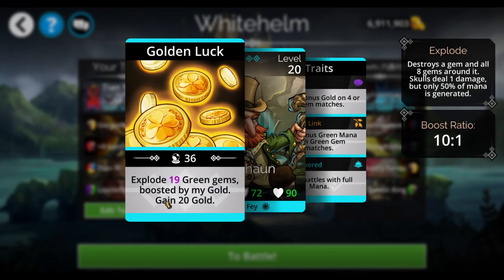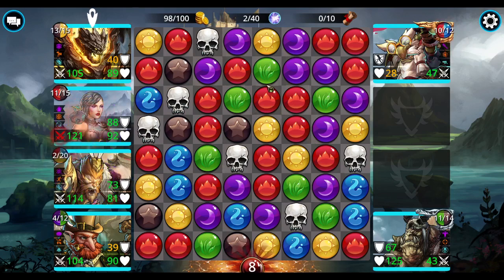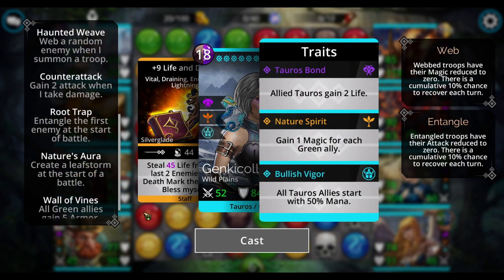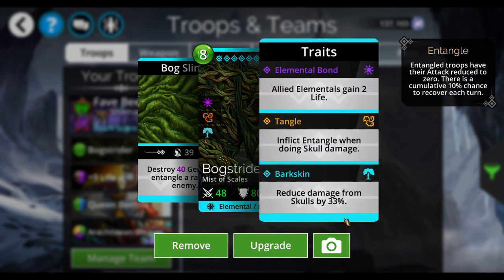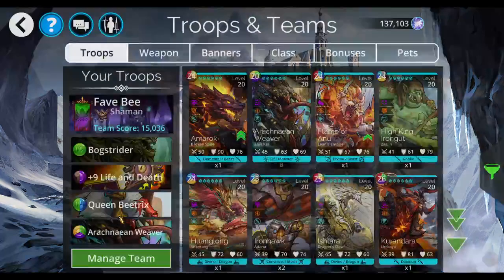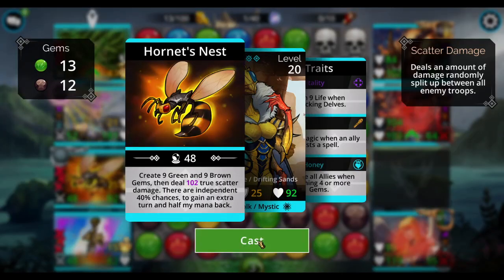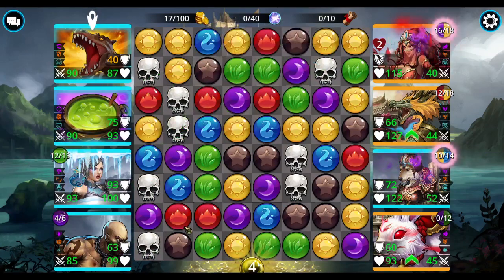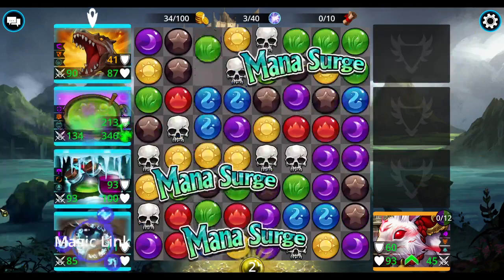Gems of War Tiny Tutorial: Exploding Troops Part 1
Here I showcase why troops that cause explosions are useful, with spotlights on Leprechaun, Bogstrider and Thrall.  This went a little longer than I had anticipated because I was sharing teams and how they work along the way. lol~  Find team codes below!

Tian Yi [6075,1199,6651,6638,3010,2,3,1,3,3,3,0,14016]

Beetrix and Arachnaean Weaver [1252,6863,6555,6638,3047,1,2,1,1,1,0,0,14020] best with classes Archer, Orbweaver or Shaman

High King Irongut for PvP [6705,6650,1220,6146,3003,3,2,1,2,0,0,0,14009] shared by Leandro Gado, who got it from Hazard (Thank you both!)